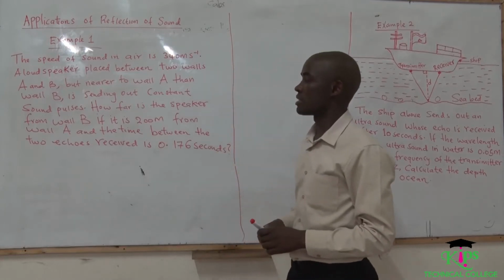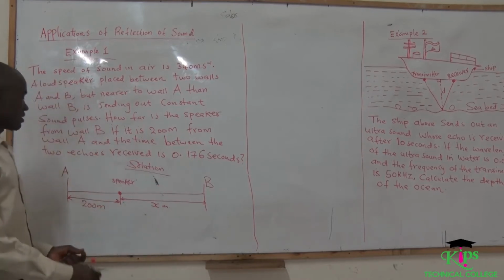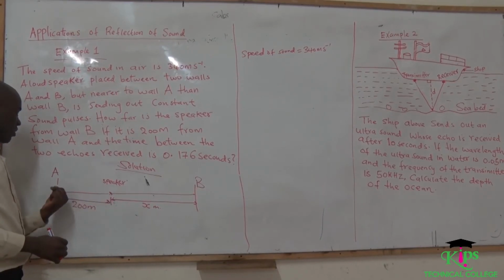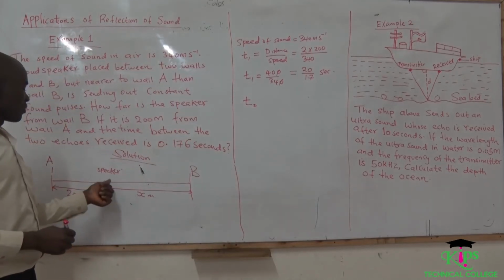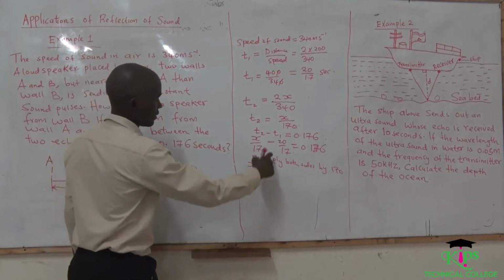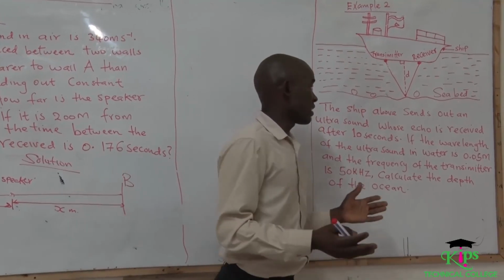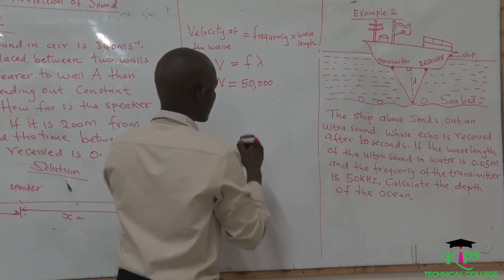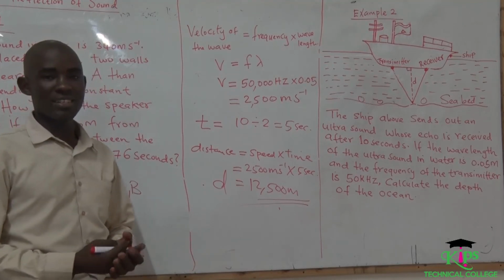REFLECTION OF SOUND ( BY ENG. BONFACE)